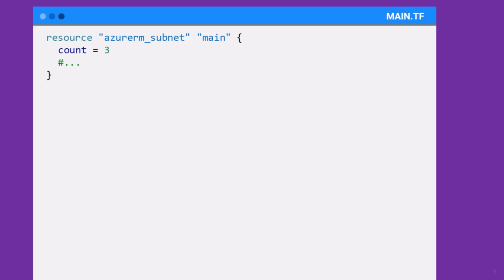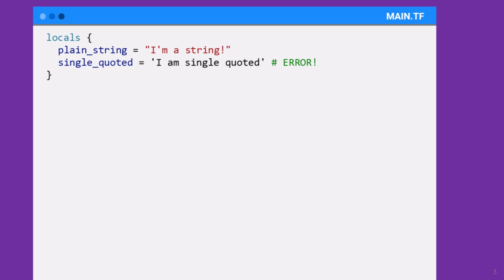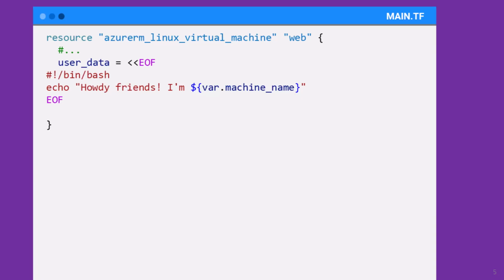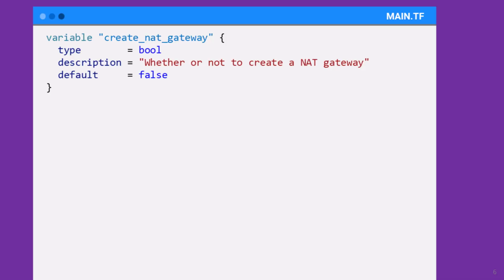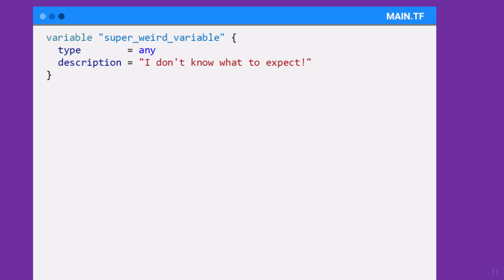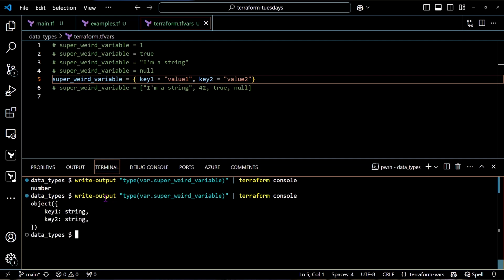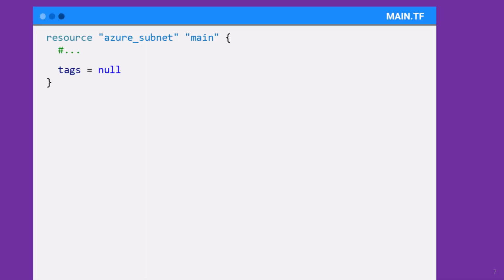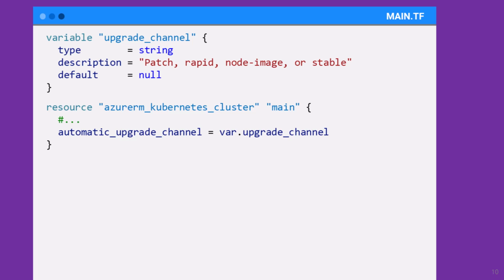Terraform Basics - Primitive Data Types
Welcome to our Terraform Basics series! In this episode, we dive deep into Primitive Data Types in Terraform. These essential building blocks—numbers, strings, and booleans—are the foundation for more complex data types in HashiCorp's configuration language. We'll explore how each type works, when to use them, and even cover two quirky additions, "any" and "null."

Topics covered:

🌮   Understanding primitive data types in Terraform
🌮   Proper syntax and usage for numbers, strings, and booleans
🌮   Insights into multi-line strings with heredoc syntax
🌮   Handling "any" and "null" for flexible configurations

This is part of the Terraform Basics series, a set of video created to focus on one aspect of Terraform and explain it in detail. While not a replacement for a full course, if there's something in Terraform that doesn't quite click with you, hopefully Terraform Basics will fill in the gaps.

If you're looking for a full-blown course, check out my Pluralsight course

🌮 Timestamps:

⌚ 0:00 Intro
⌚ 1:17 Number Type
⌚ 2:03 String Type
⌚ 3:44 Boolean Type
⌚ 4:17 Type Conversion
⌚ 5:05 Any and Null
⌚ 8:29 Final Thoughts

🌮 About Me 🌮